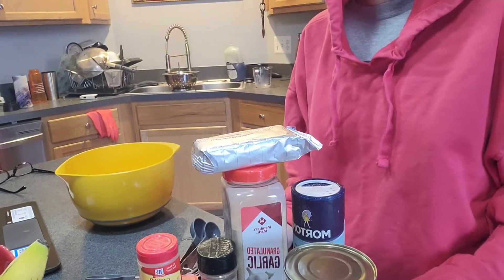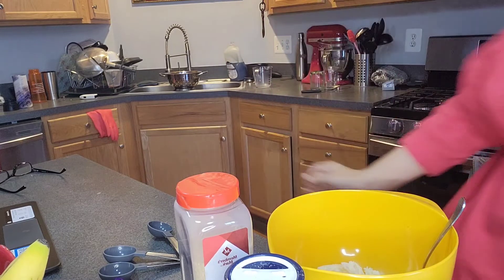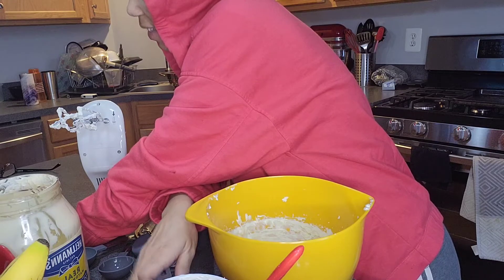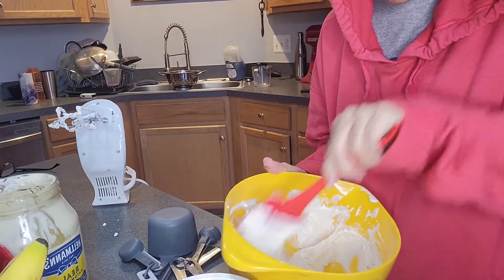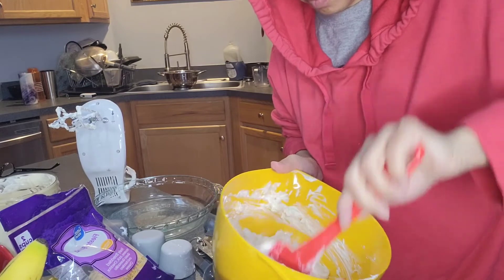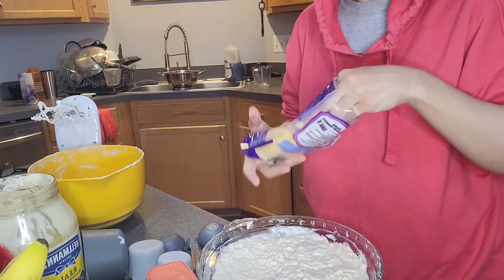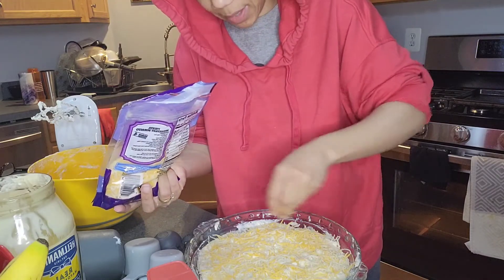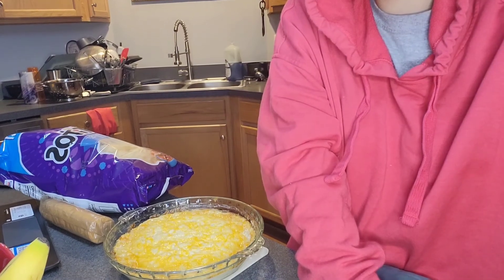Delicious LUMP Crab🦀 Dip! You gotta try it.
Ingredients:
8 oz of Cream cheese
1/4 cup Mayonaisse
1/2 cup Sour cream
16 oz of Lump crab meat
1/4 cup Shredded Cheese ( with some also to sprinkle on top)
1 tsp garlic powder
1 tsp onion powder
2 tsp of Old bay seasoning
sprinkle of nutmeg
salt and pepper to taste
lemon juice
2 tsp Worcestershire sauce

Bake on 350 for 20-30 minutes. Service with tortilla chips, crackers, or different types of bread.